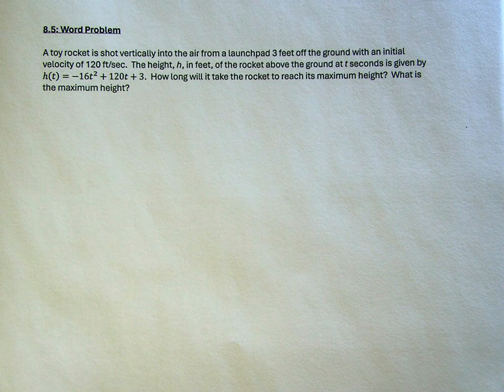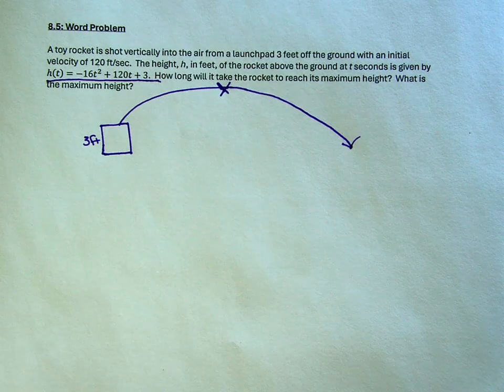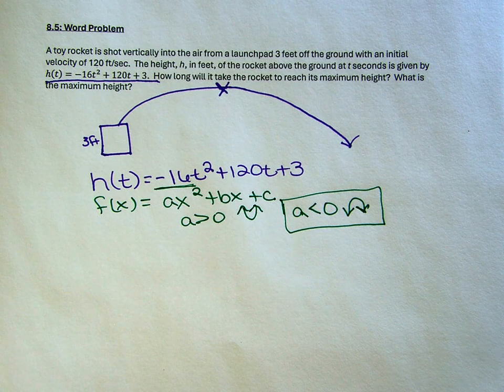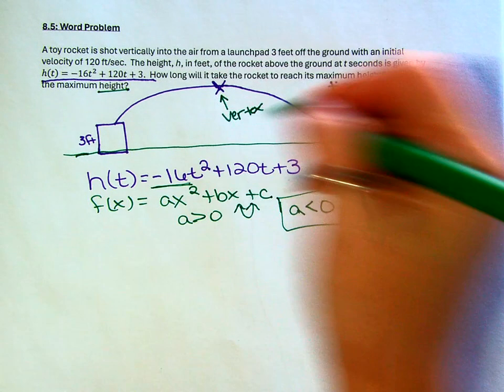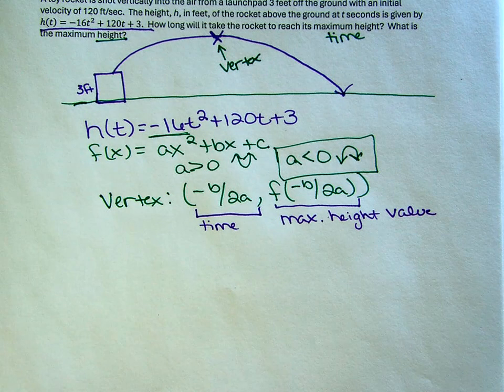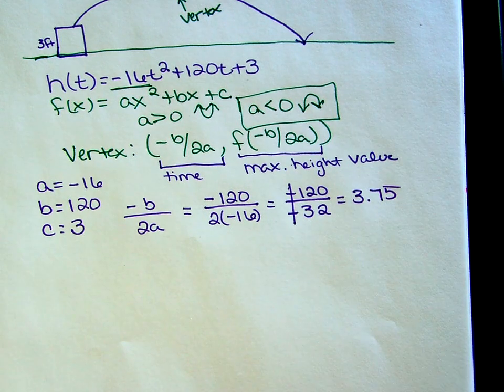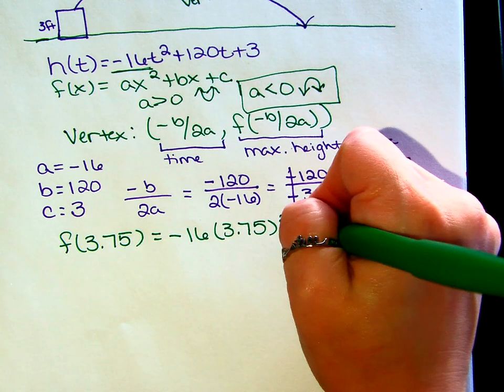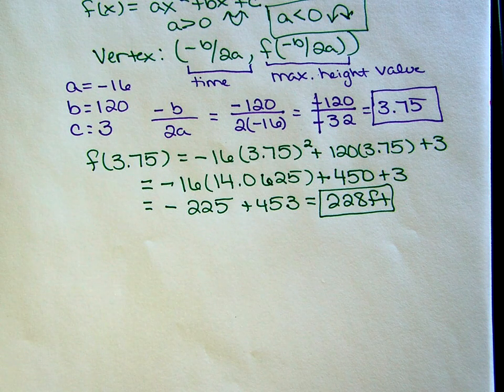MSSU : Contemporary Math : Chapter 8 Section 5 : Word Problem : February 8, 2024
MSSU
Contemporary Math
Chapter 8 Section 5
Word Problem